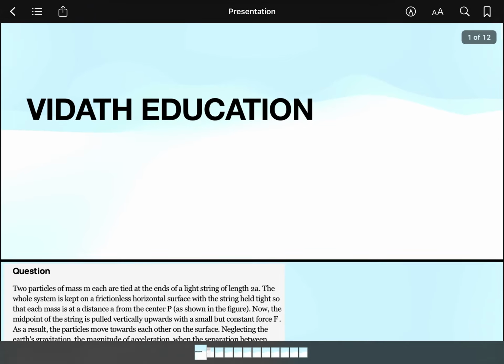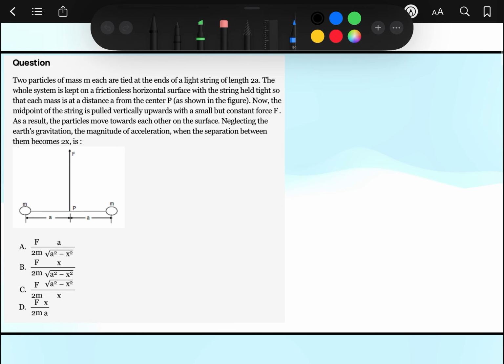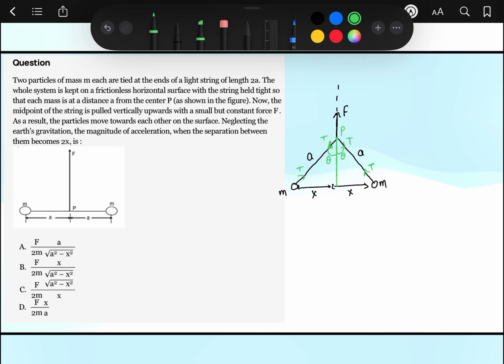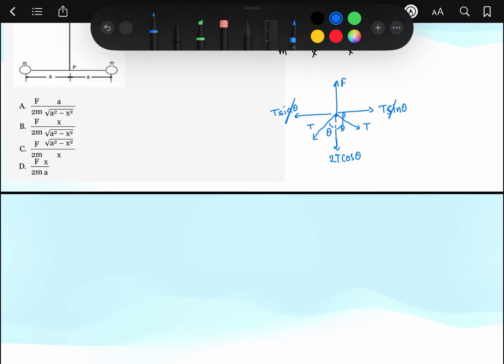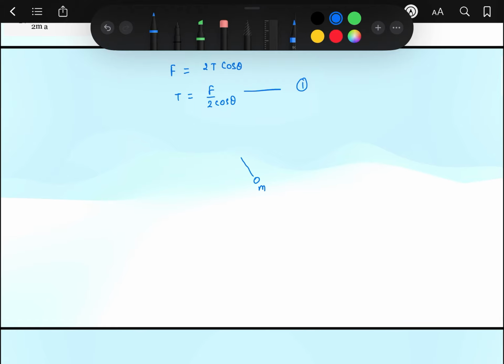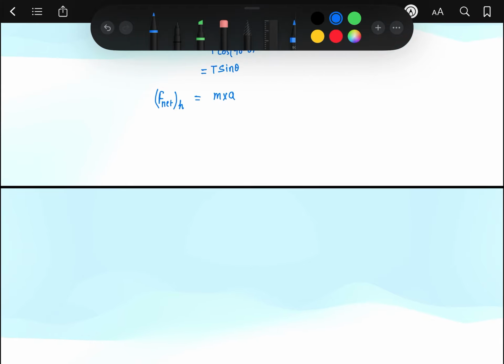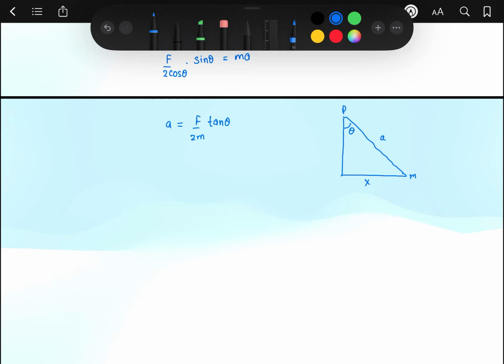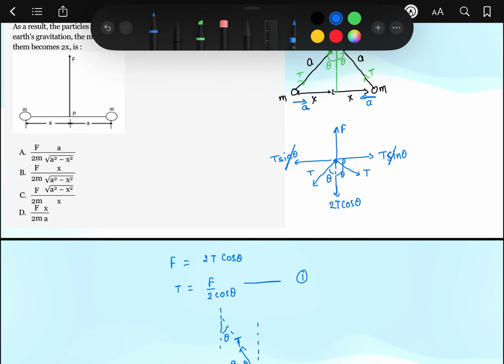JEE Advanced-2007 NLM objective question- constrained motion